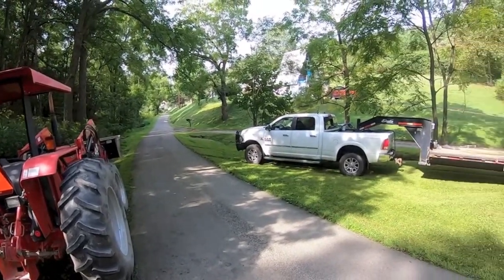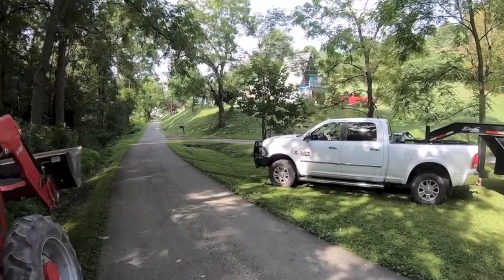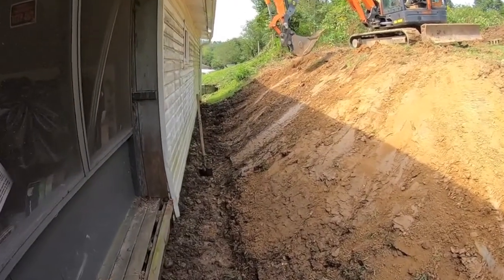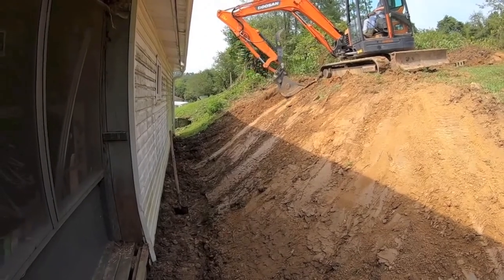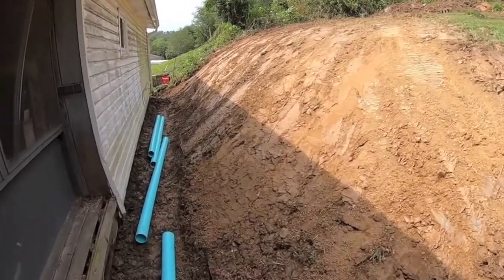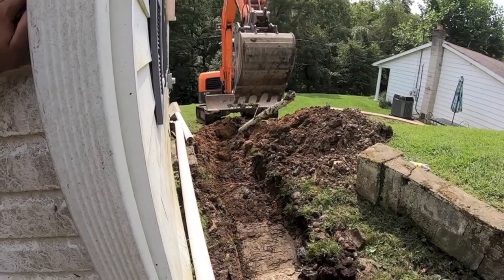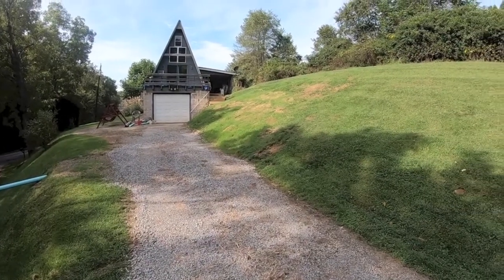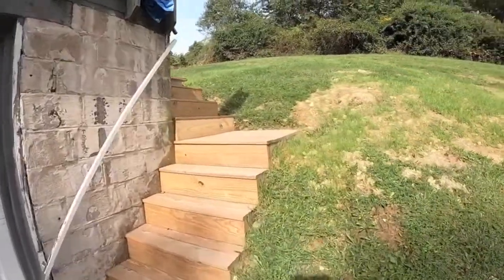French Drain Installation with the Doosan Excavator and McCormick Tractor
French drain work around a house.